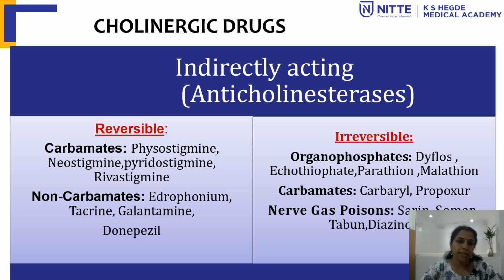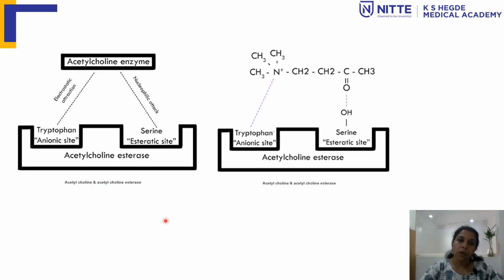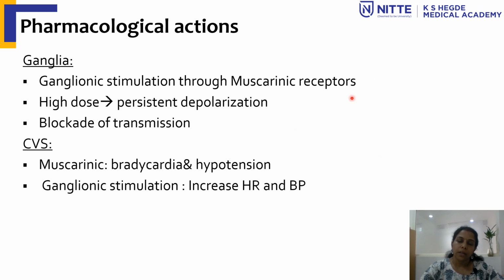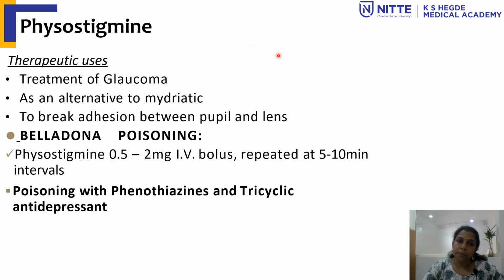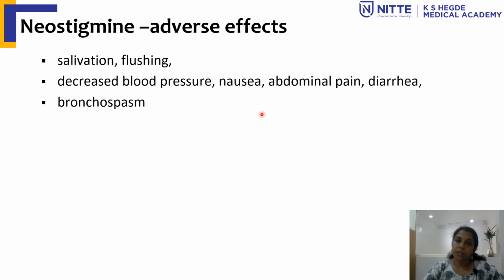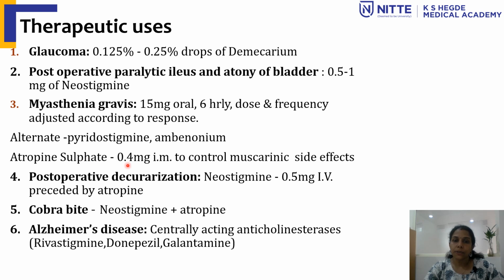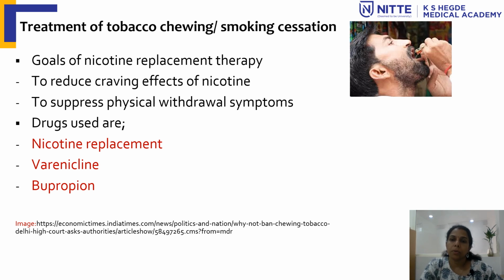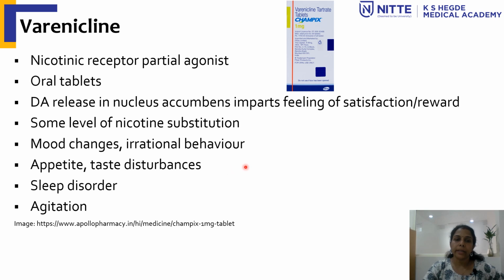Indirectly acting cholinergic drugs